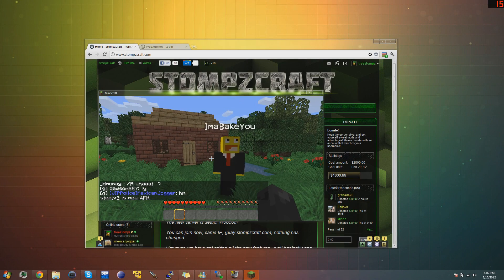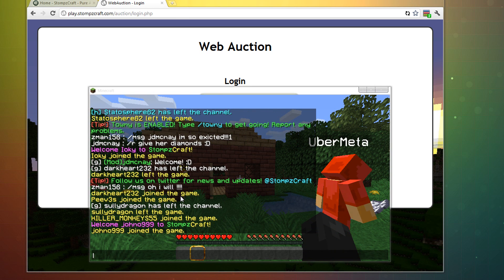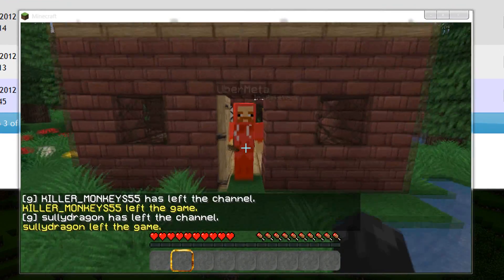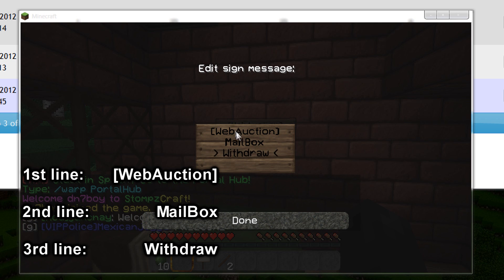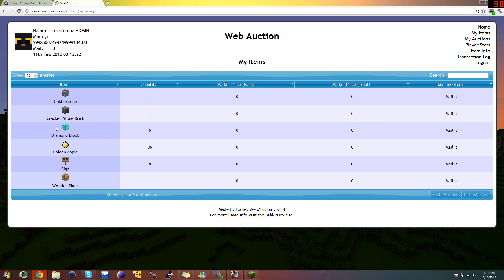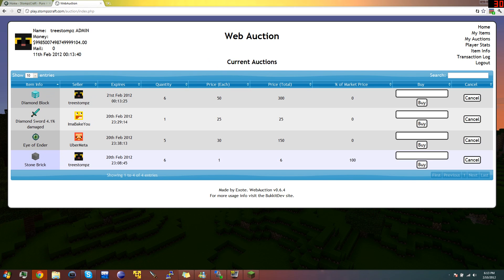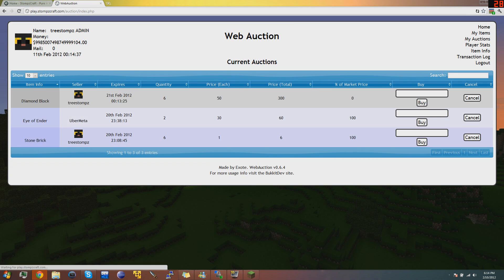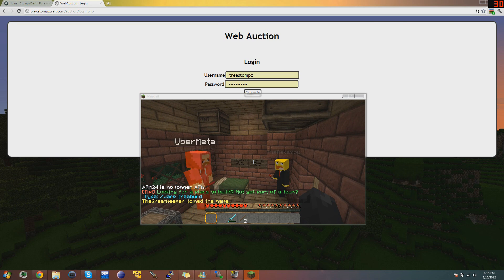How to use WebAuction : StompzCraft Video Tutorial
This video will show you how to use WebAuction, an amazing auctioning plugin.